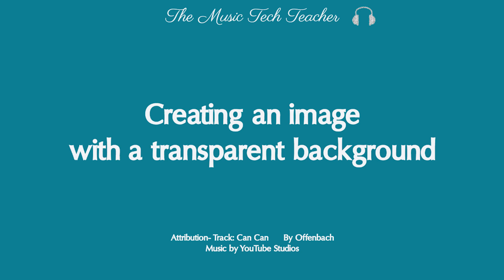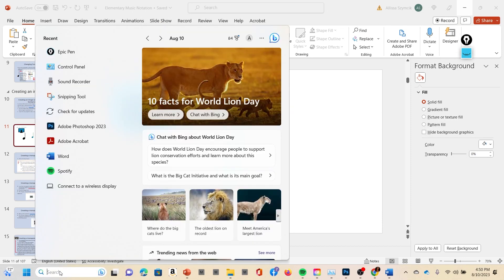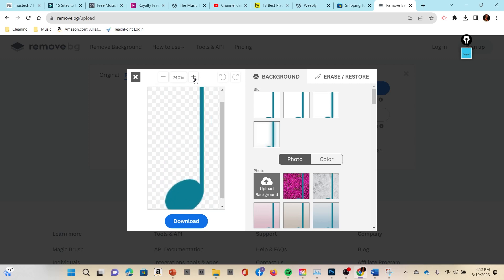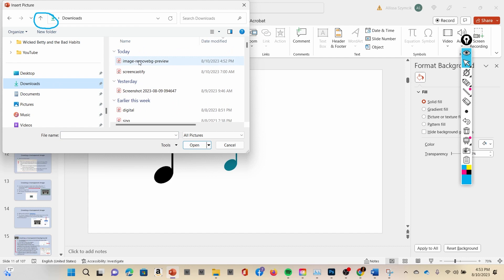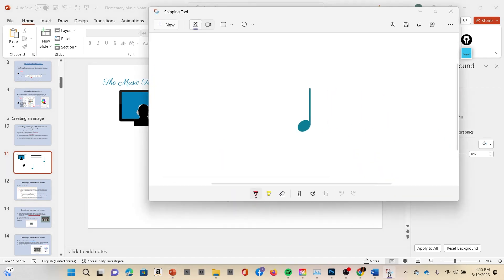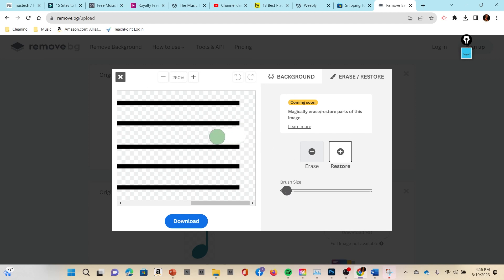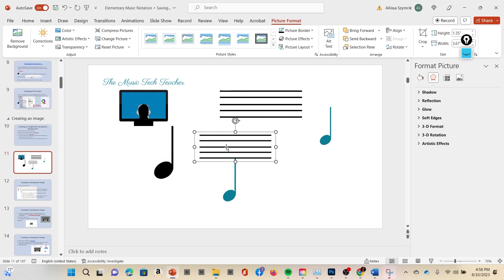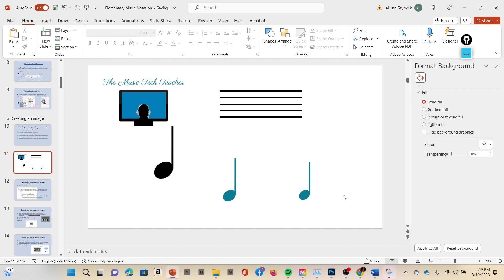Creating an image with a transparent background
This video is intended to teach elementary music teachers how to create images with a transparent background so they can be layered to create new images. This video comes from the product PowerPoint used as a Music Notation System which can be found on Teachers Pay Teachers in The Music Tech Teacher's store.